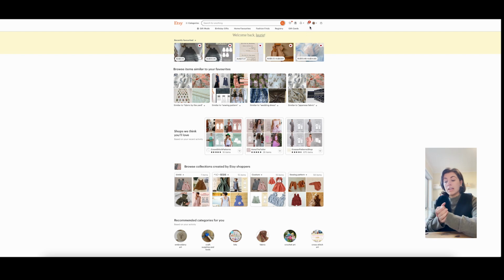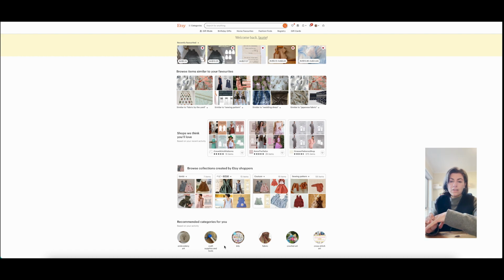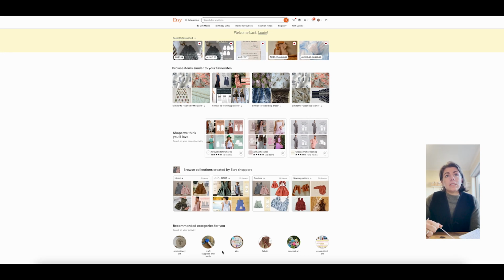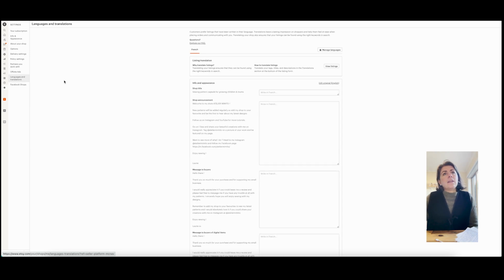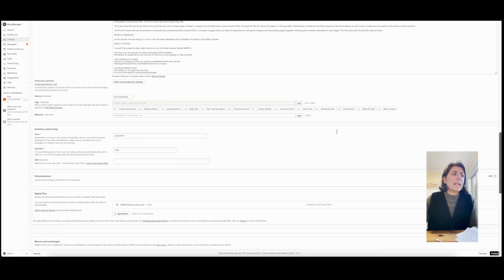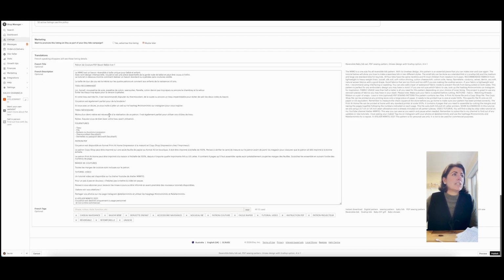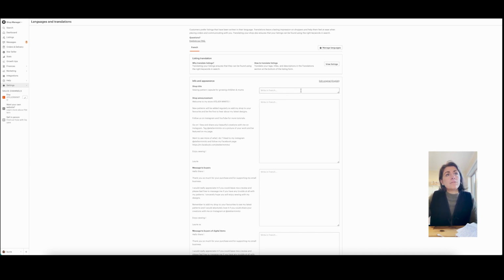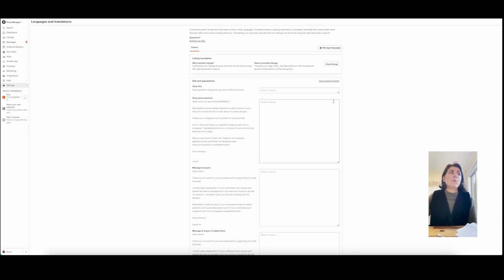How to sell your digital sewing patterns in multiple languages Part 1 Etsy